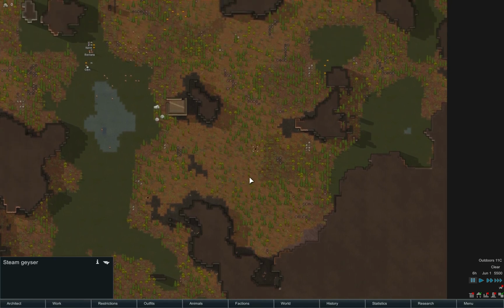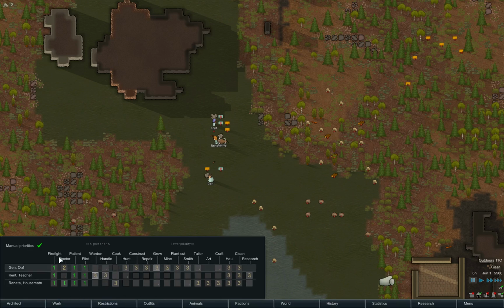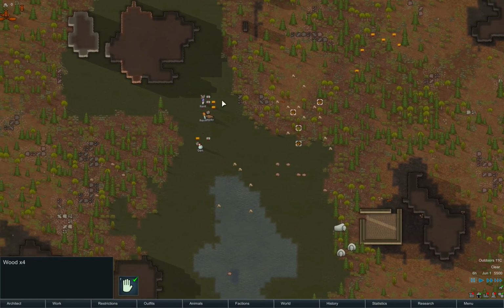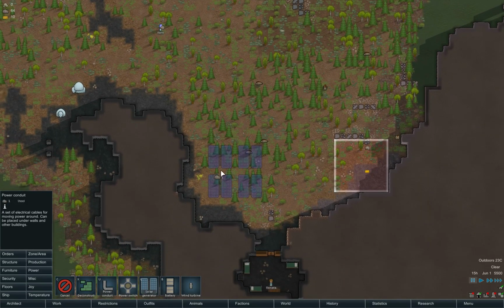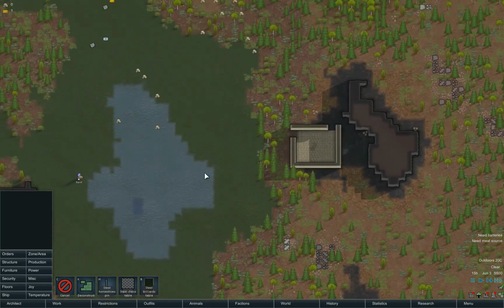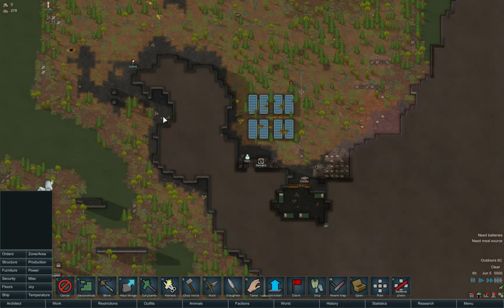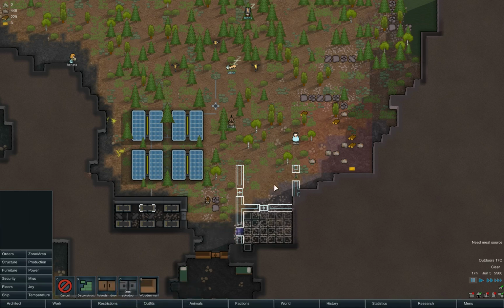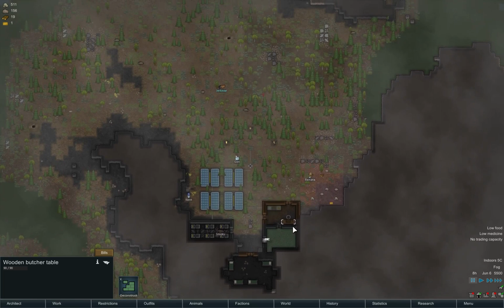Let's Play Rimworld (alpha 12) part2 - First days on the planet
Rimworld is a colony builder/survival game by Ludeon Studios.